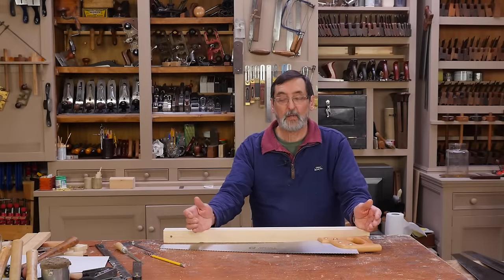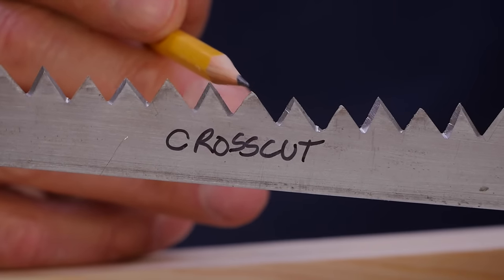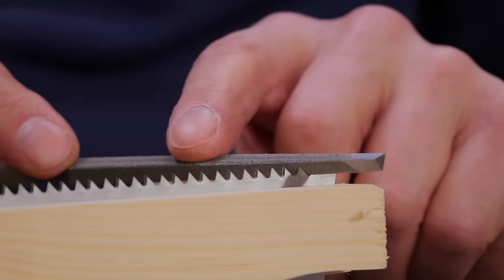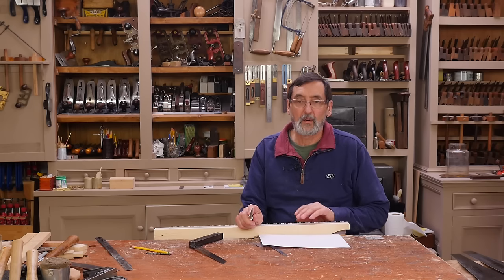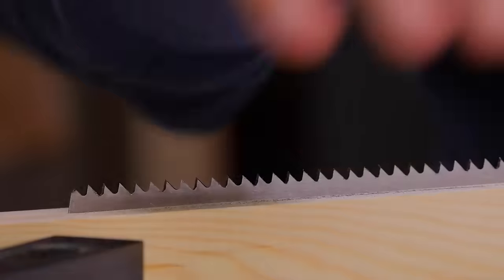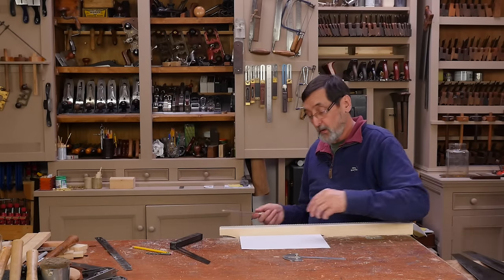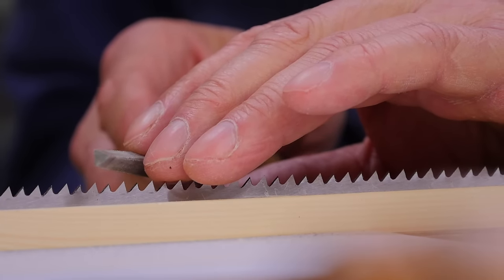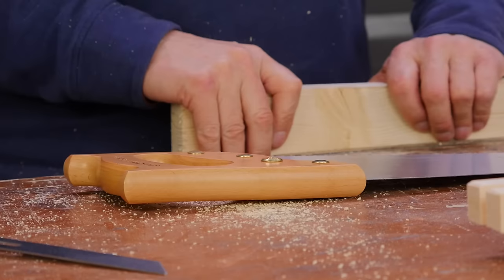Sharpening a Crosscut Handsaw | Paul Sellers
When and why do we sharpen saws to a crosscut? How do you go about doing it? Paul explains the reasoning behind them and goes through the full process of sharpening a crosscut saw. With a little practice, you will be able to sharpen crosscut saws with confidence.
See our video on recutting and resizing saw teeth if working on a saw that needs more drastic restoration.